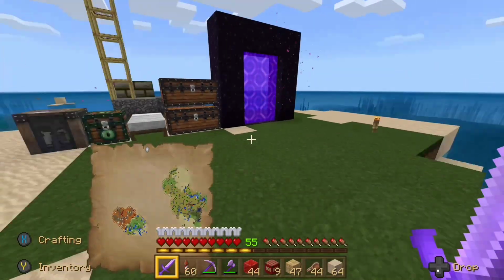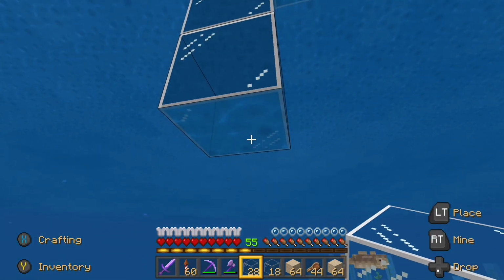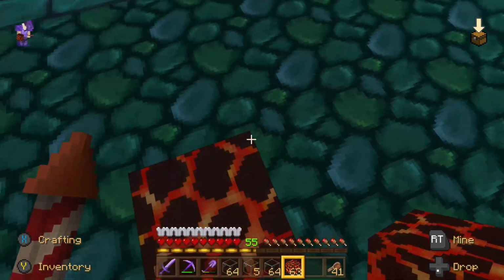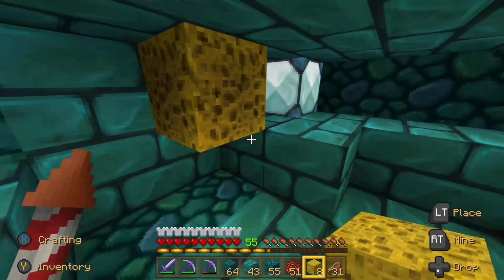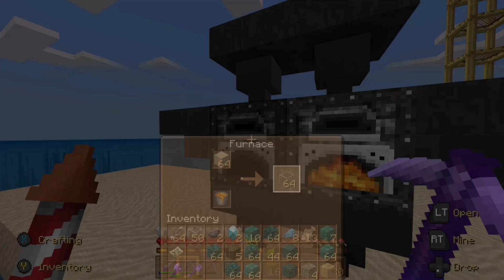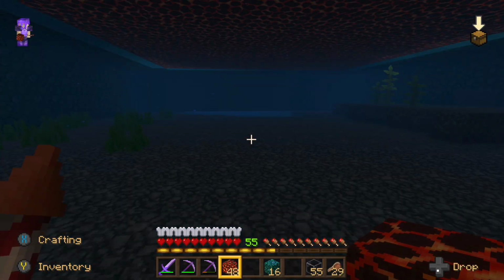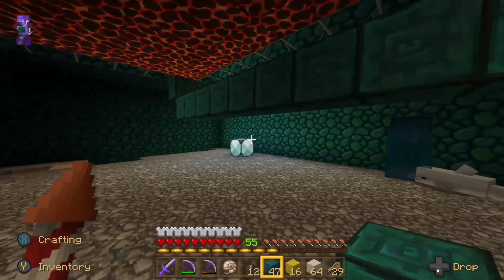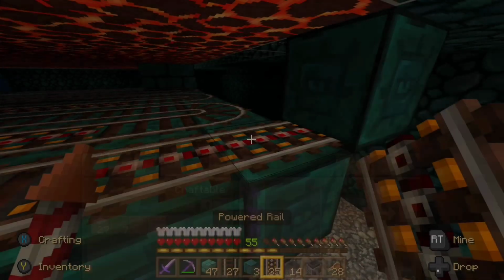Minecraft S1 Ep.31 Fondation of the Guardian Farm Part 1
In this Episode we start the first stages in building the Guardian Farm.  I go over some important tips to start the process of building a productive Guardian Farm to get loads of Shards and Crystals for all your prysmarian blocks.

Part 2 is finished and will be uploaded soon.